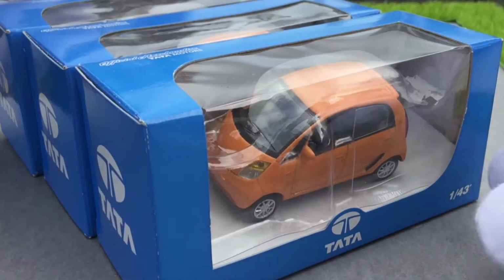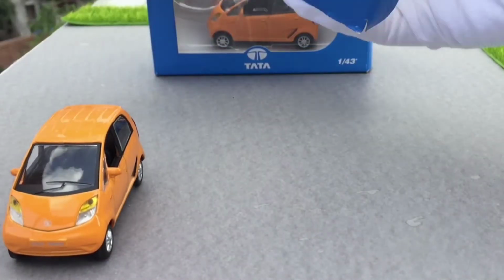Unboxing Mini Realistic Tata Nano 1/43 Scale | Official Merchandise | Norev | RPM Redlines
So today we are going to unbox the 1/43 scale diecast model of Tata Nano and it is an official merchandise by Tata and made by Norev

I have bought this model from an Instagram Page called Diecaster Praful